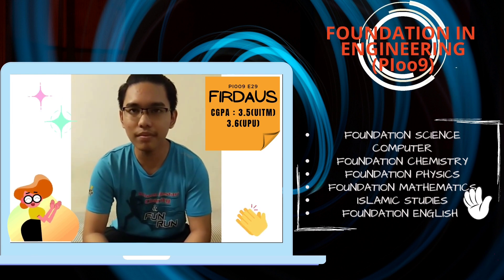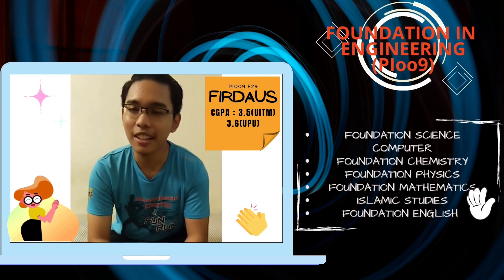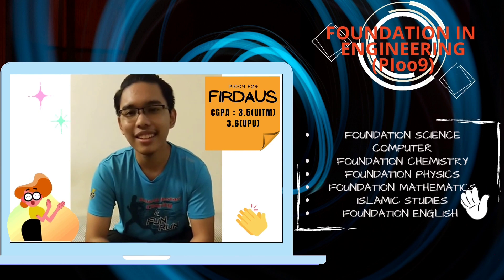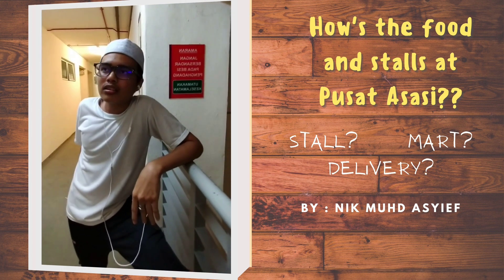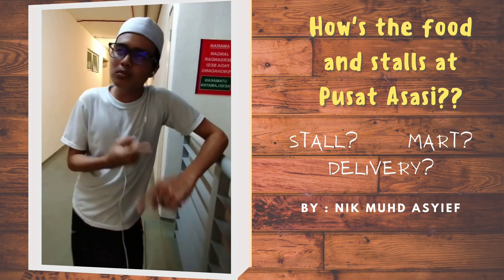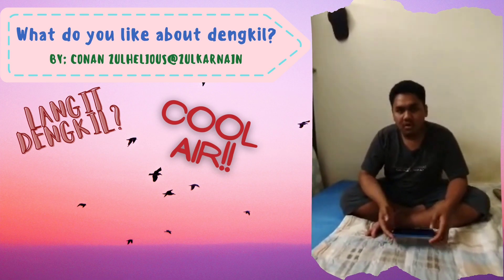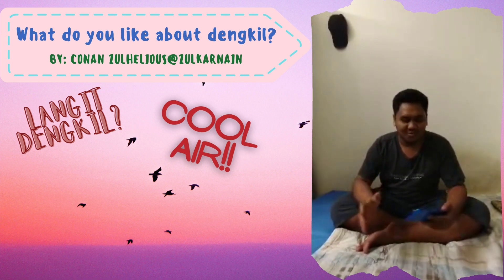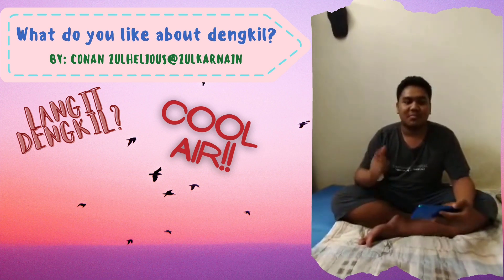by Savage Amigo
Salam sejahtera dan salam satu UiTM..

Berikut merupakan calon-calon bagi Video Viral 3.0 anjuran Misi Akademik Kampus UiTM Dengkil. Video yang tercalon adalah 100% hasil daripada pelajar- pelajar Asasi UiTM Dengkil dan kami dalam misi untuk mencari video terbaik melalui undian anda!

Bagaimana caranya? Viralkan video ini dengan berkongsi dan menekan butang "Like". Tiga video yang mempunyai jumlah "Views" dan "Likes" terbanyak akan dipilih sebagai pemenang.

Untuk makluman semua, video-video ini telah dirakam sebelum dan selepas negara dilanda wabak Covid19. Kesemua rakamanan selepas negara dilanda penyakit tersebut dijalankan dengan mengikut SOP yang dikeluarkan oleh pihak kerajaan Malaysia.

Jadi tunggu apa lagi? Kongsikan, sebarkan, dan yang penting.. VIRALKAN video-video ini! Tarikh akhir untuk memilih video kegemaran anda adalah pada 9hb April 2021 (Jumaat) ini!